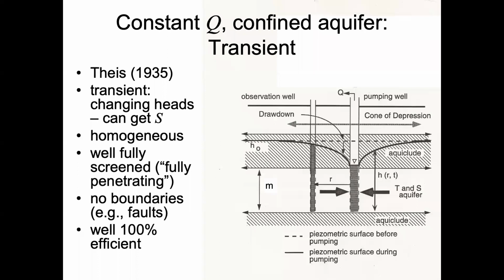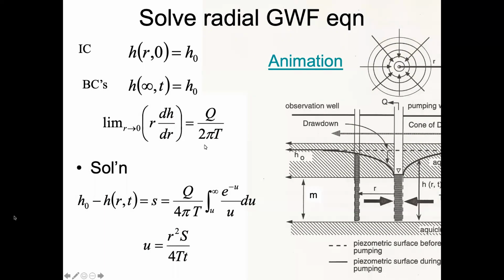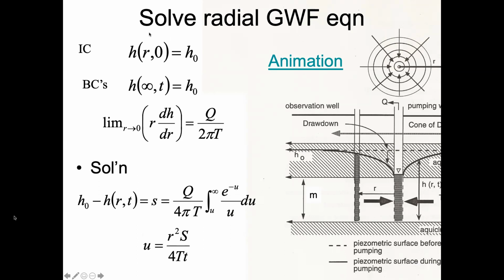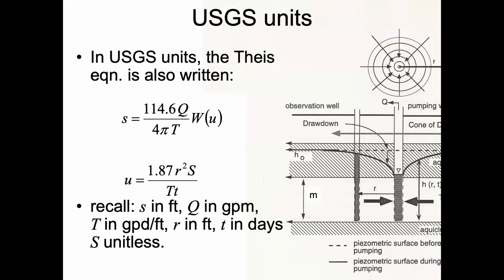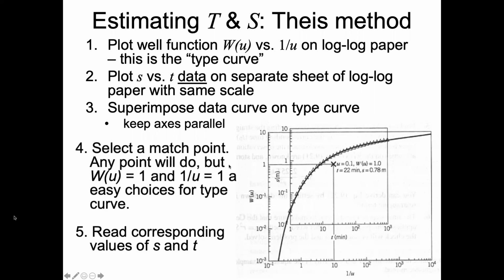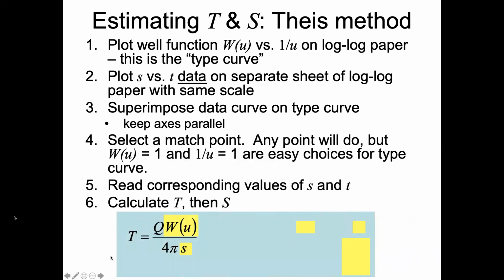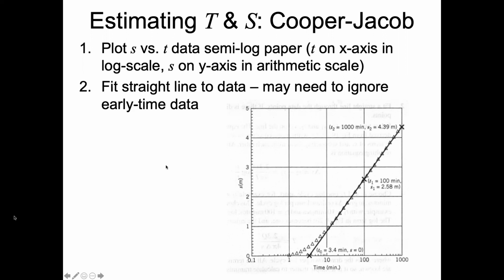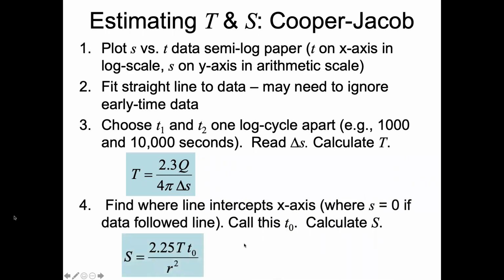L12 - Theis & Cooper-Jacob